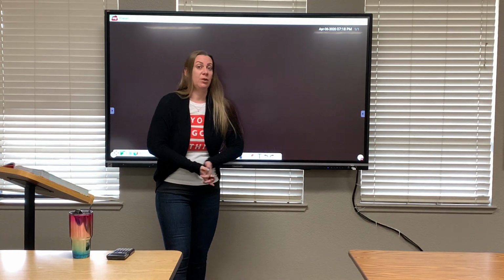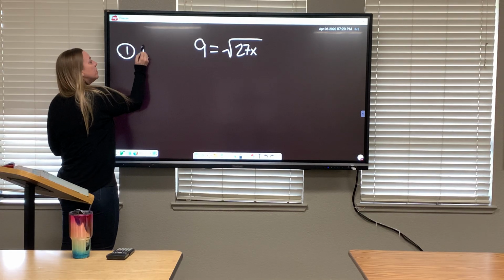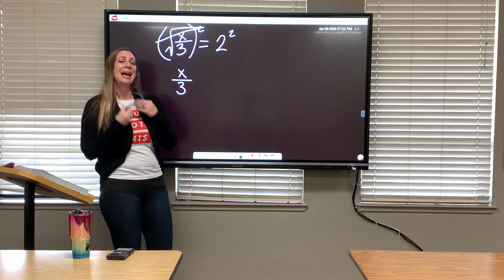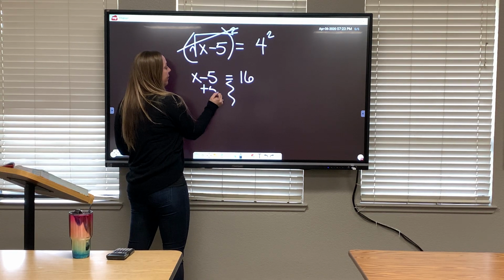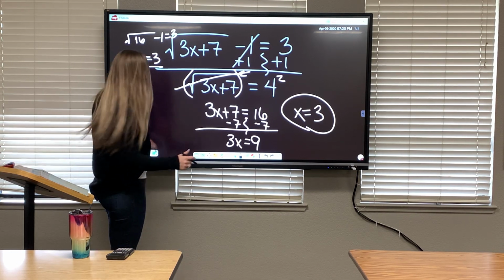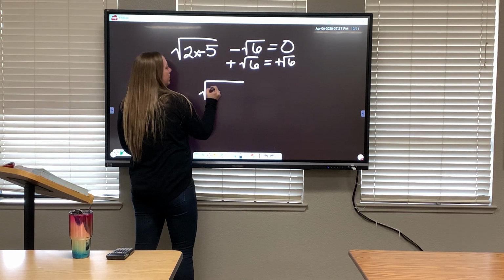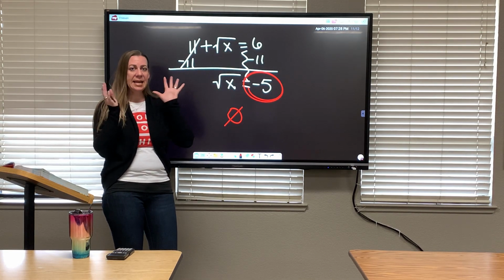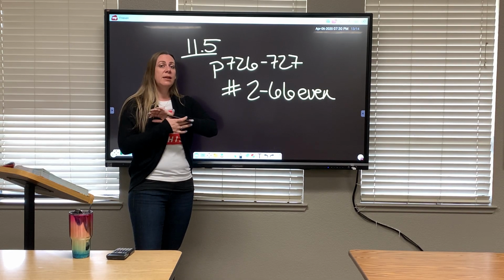Algebra Solve Radicals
Algebra lesson 11.5 Solve Radical Equations